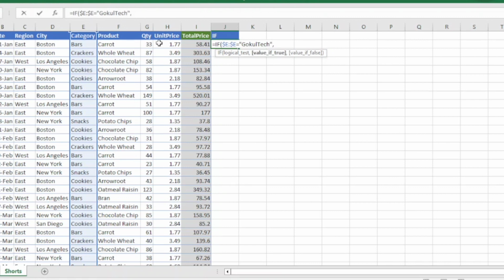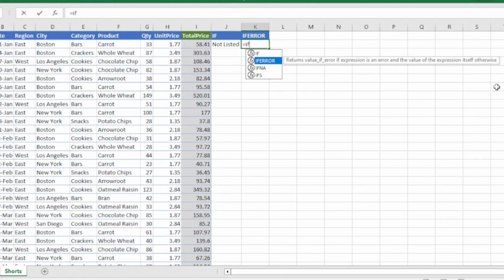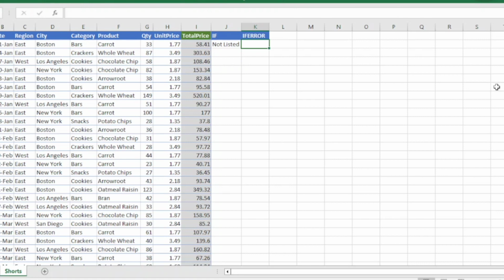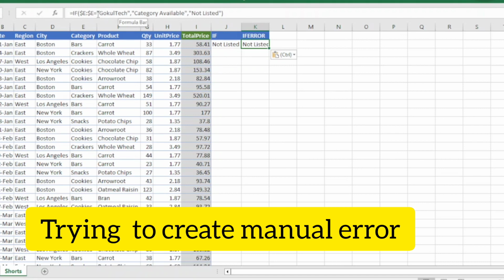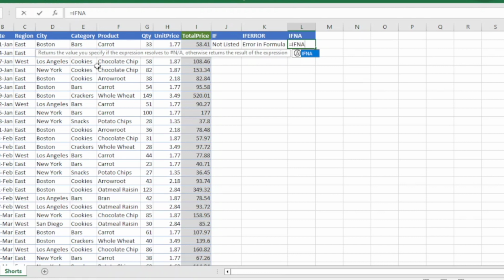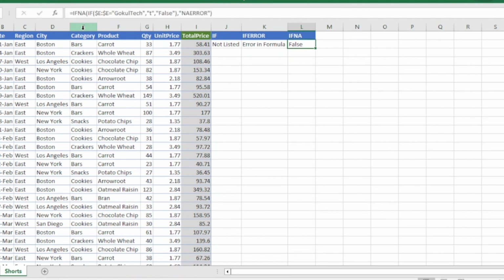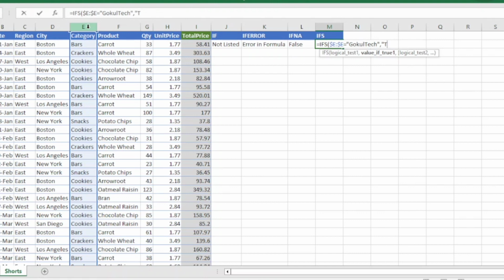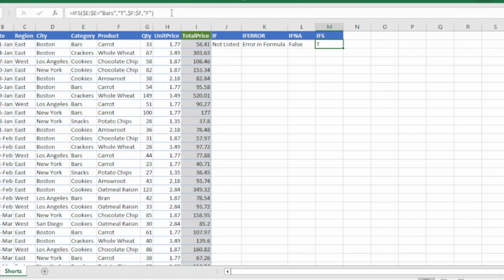How to use the IF Function in Microsoft Excel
Hi Friends,

IF Function MASTER TUTORIAL in Excel
In this video I explained about the power of Excel with our latest video on the IF function! &  into the world of logical functions and learn how to make your spreadsheets smarter. Whether you're a beginner or an Excel pro, this tutorial will guide you through the ins and outs of the IF function, helping you automate decisions and streamline your data like never before.